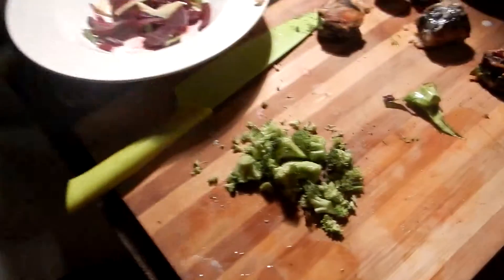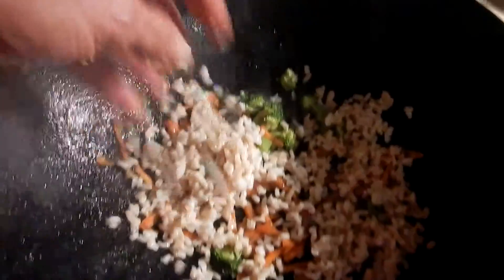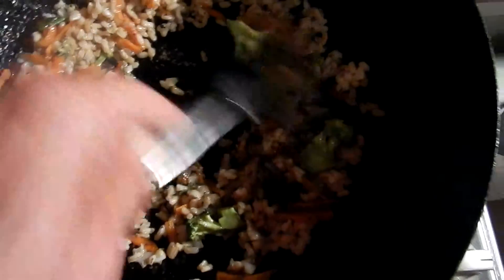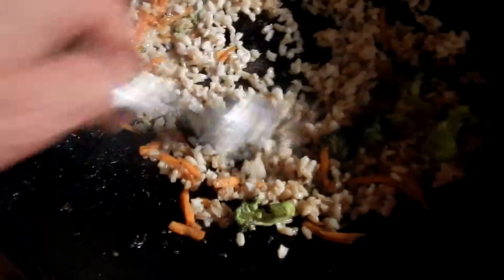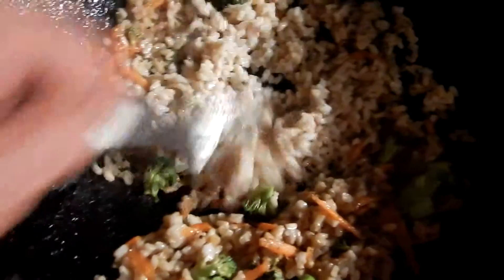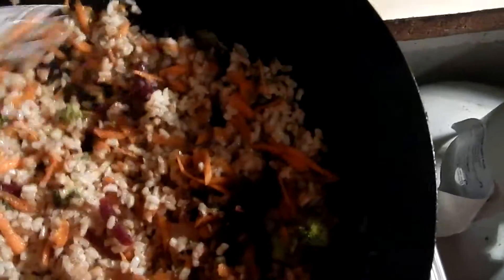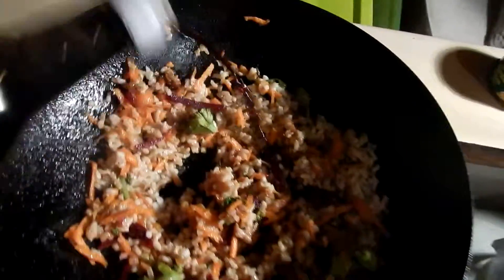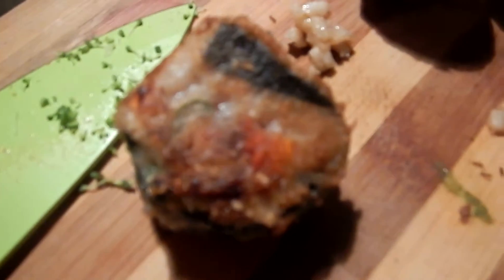VEG FRIED RICE